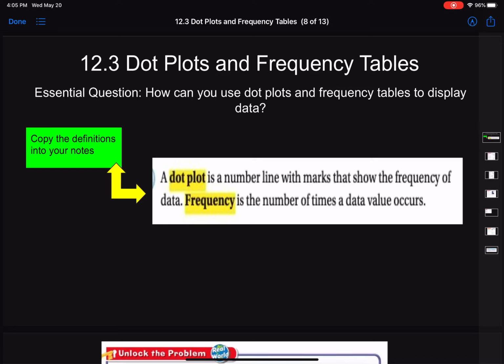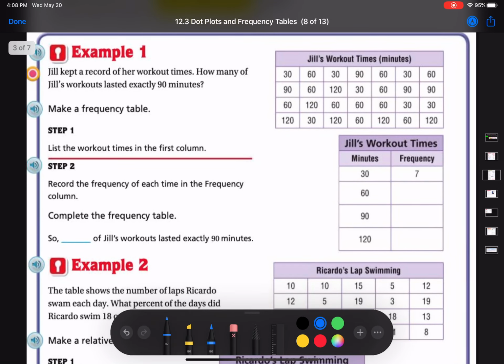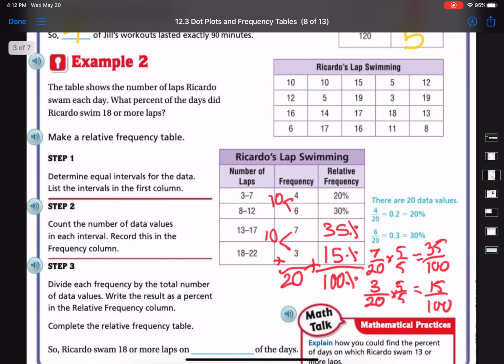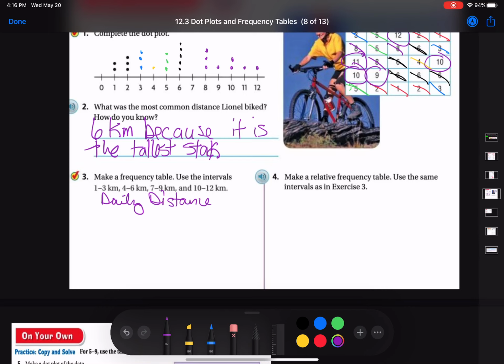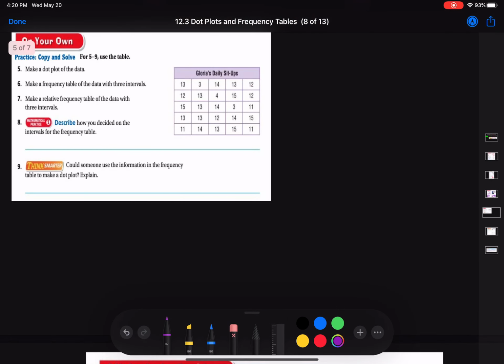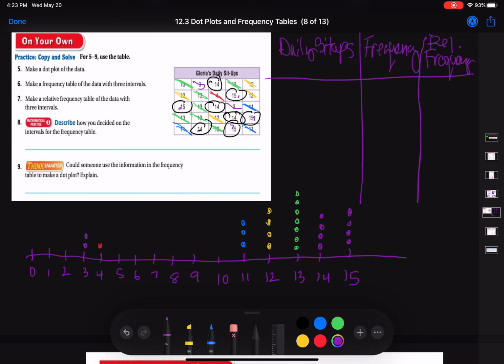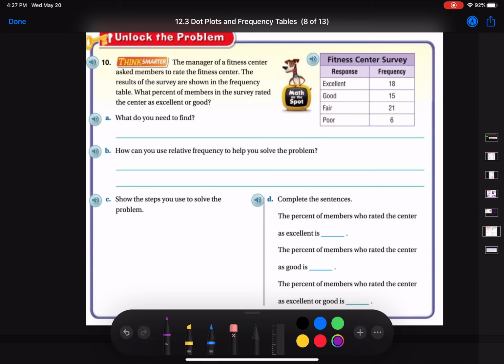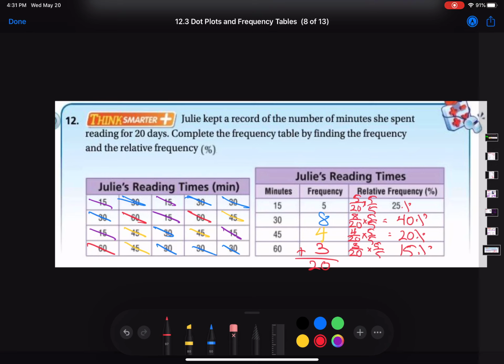12.3 Dot Plots and Frequency Tables